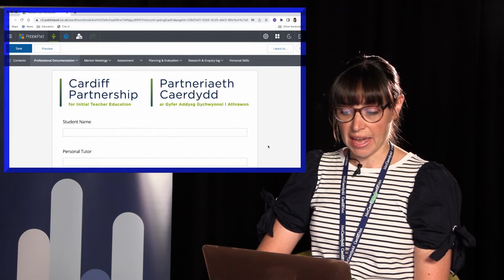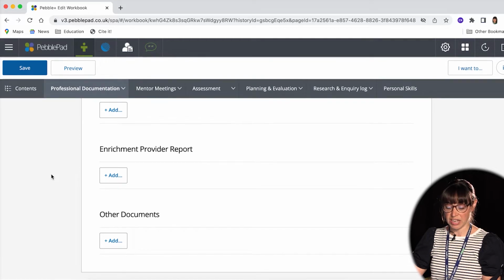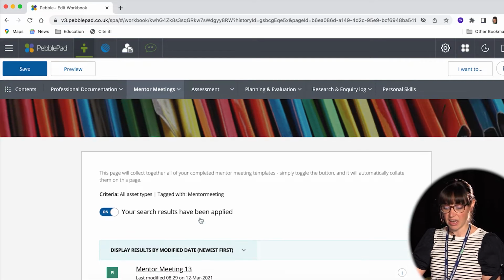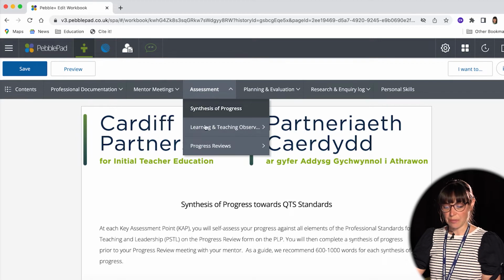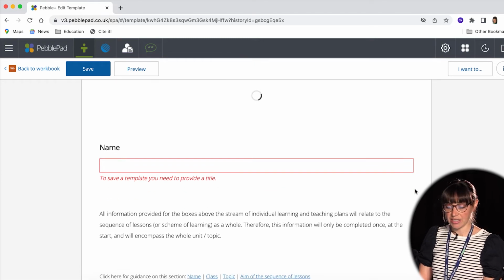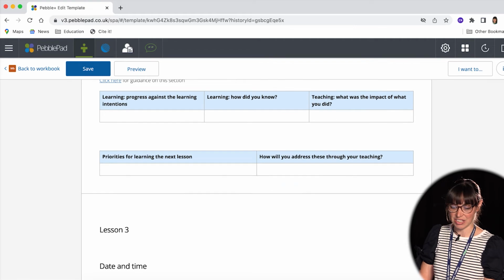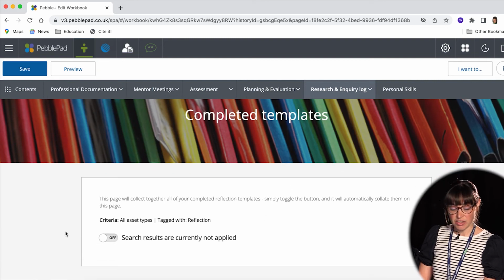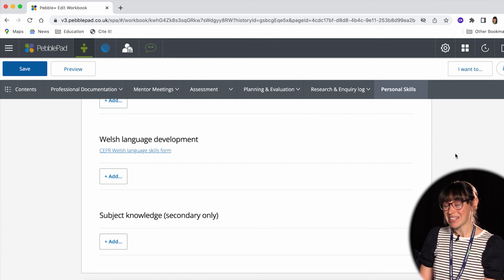Tour of the PLP